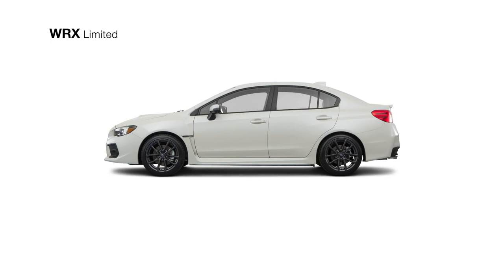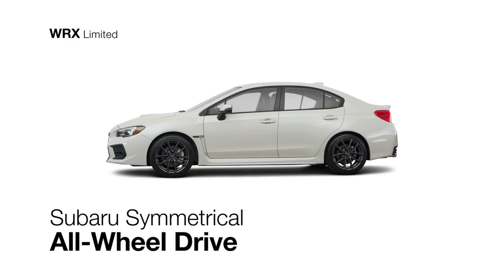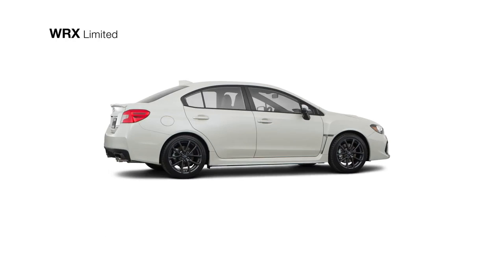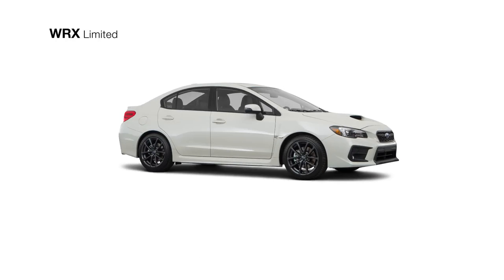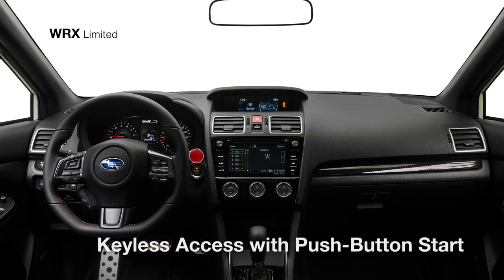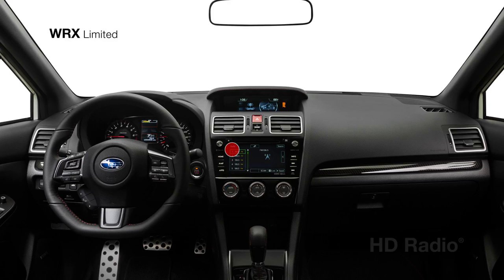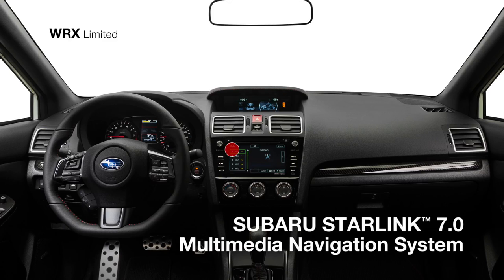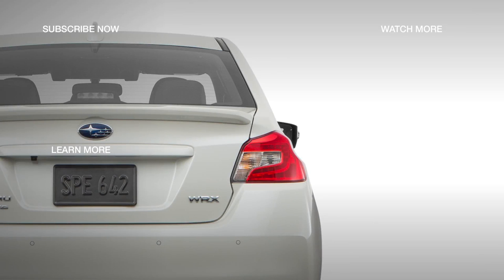2018 Subaru WRX Limited - Model Review